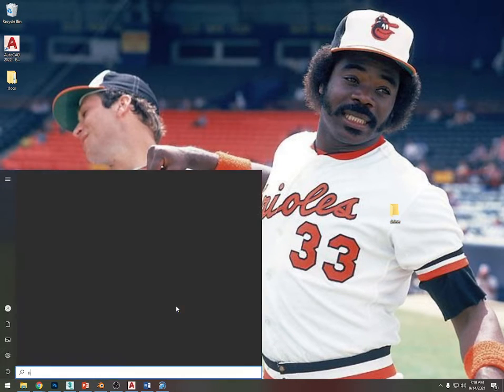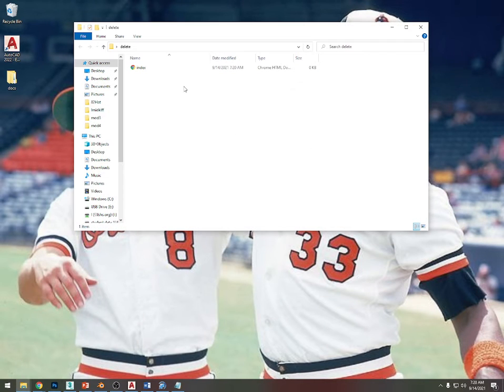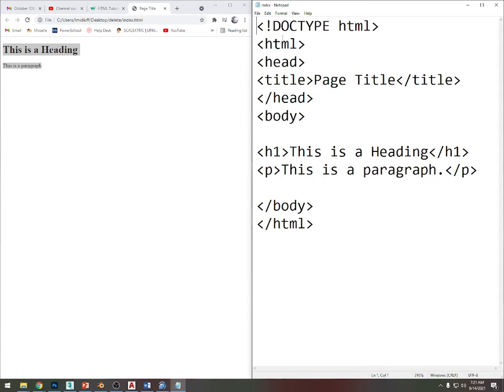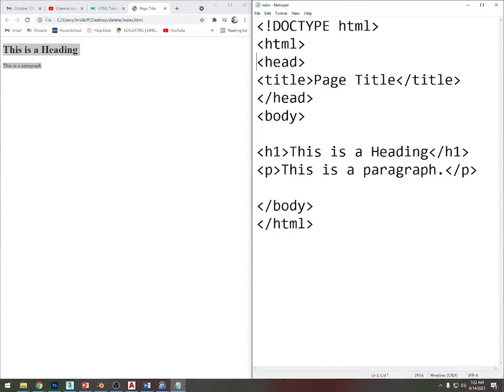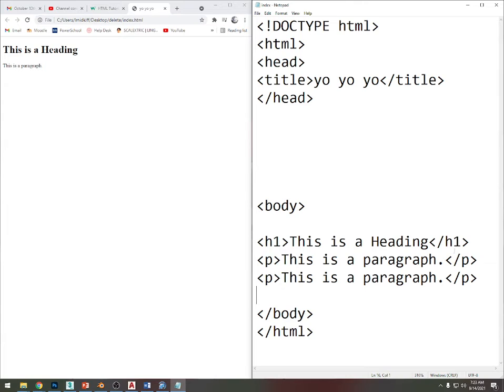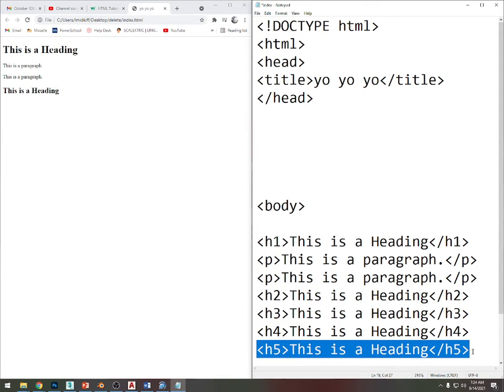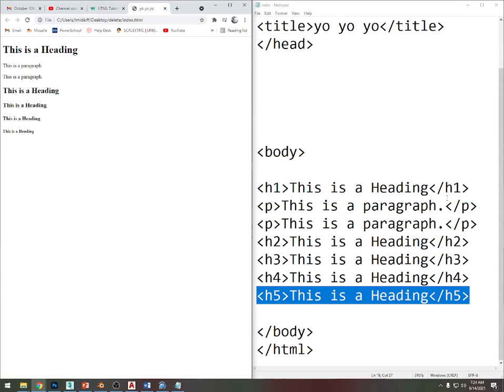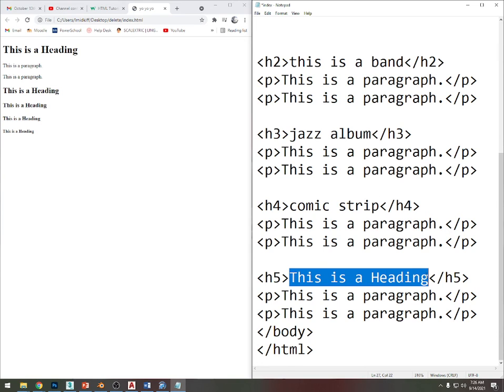intro to web dev